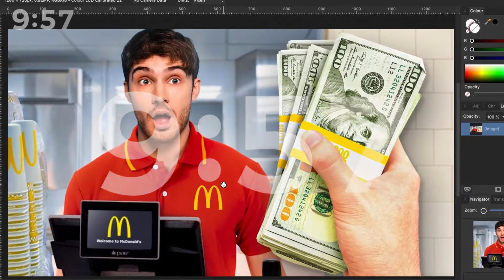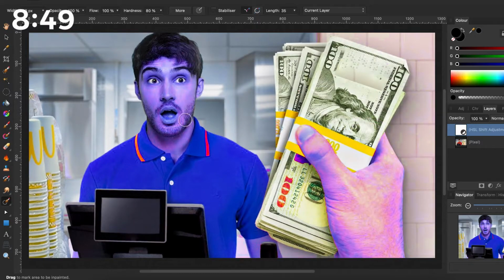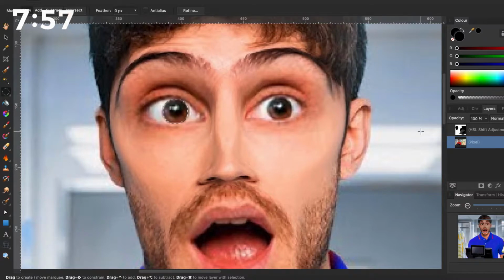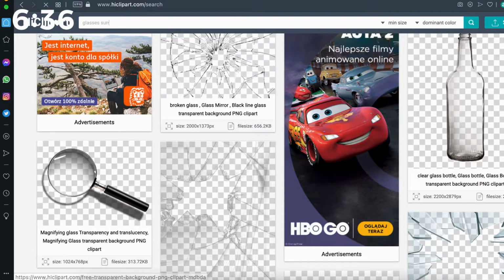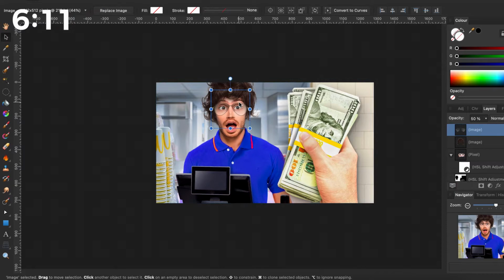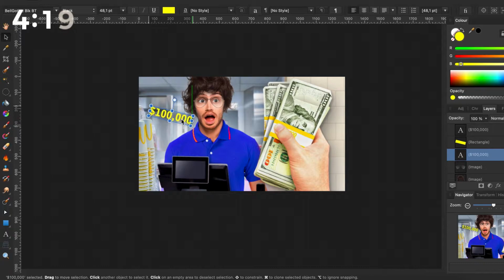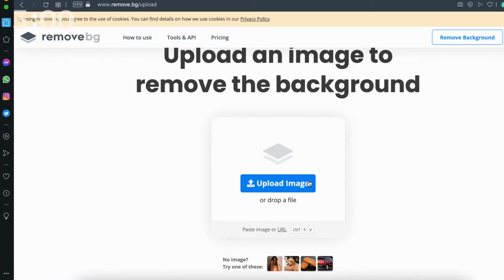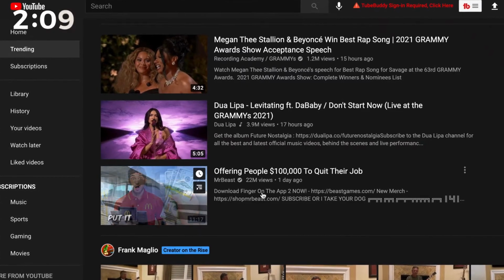MrBeast VS Thumbnails Queendom: Offering People $100,000 To Quit Their Job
Can MrBeast keep "the most clickable thumbnail" title, or WE will win and create more catchy image?